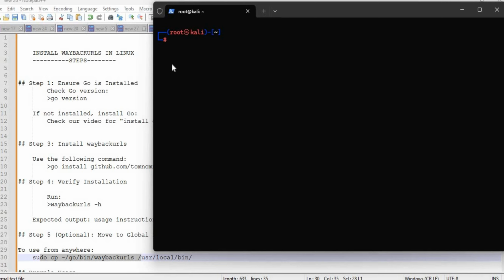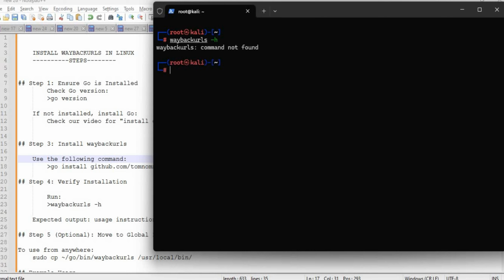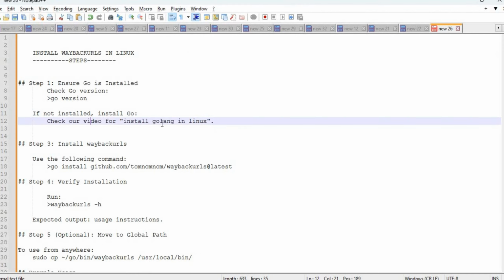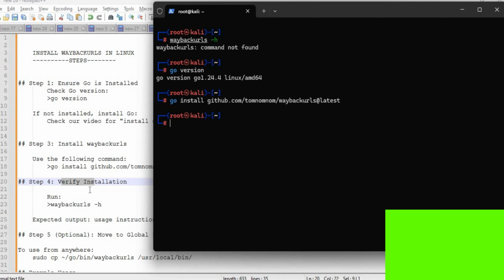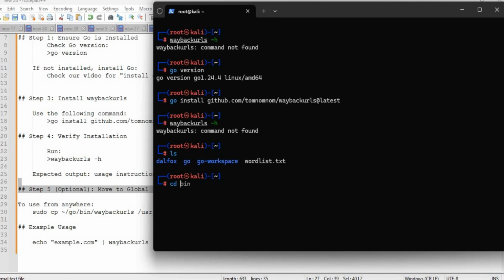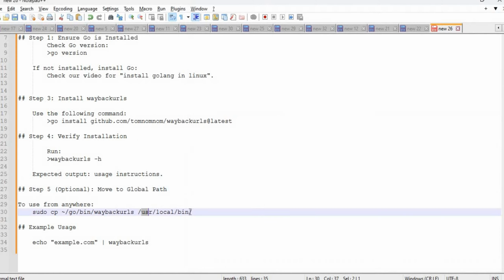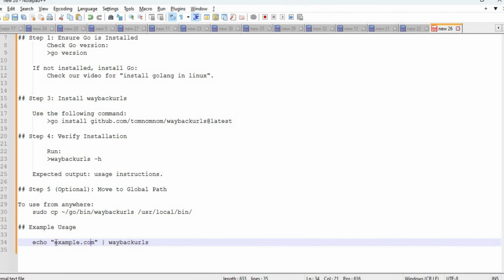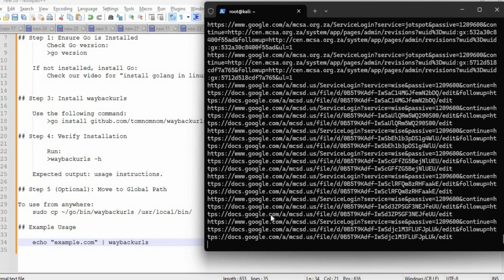Install Waybackurls in Kali Linux | Step-by-Step for Bug Bounty & Pentesting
"Looking to supercharge your information gathering and subdomain discovery? This comprehensive 2025 guide will show you exactly how to install Waybackurls on Kali Linux, a powerful tool for fetching archived URLs from the Wayback Machine. Get ready to uncover hidden gems for your bug bounty and penetration testing engagements!"

The prerequisites for installing Waybackurls on your Kali Linux system.

Step-by-step instructions for downloading and compiling Waybackurls.

How to correctly set up your GoLang environment, if you don't have it already (since Waybackurls is a Go program).

Running your first Waybackurls scan to gather historical URLs.

Tips for effectively using Waybackurls in your reconnaissance workflow.

Troubleshooting common installation issues you might encounter.

Whether you're a seasoned bug bounty hunter or just starting your journey in ethical hacking, mastering Waybackurls is essential for comprehensive web reconnaissance. This Kali Linux tutorial makes the installation process simple and straightforward."